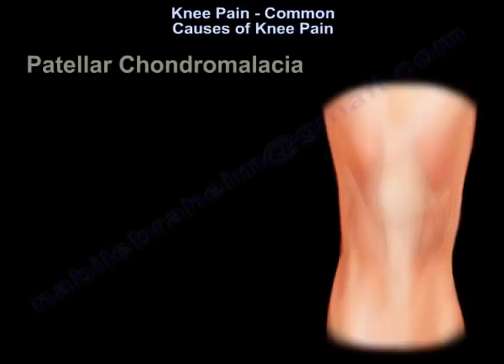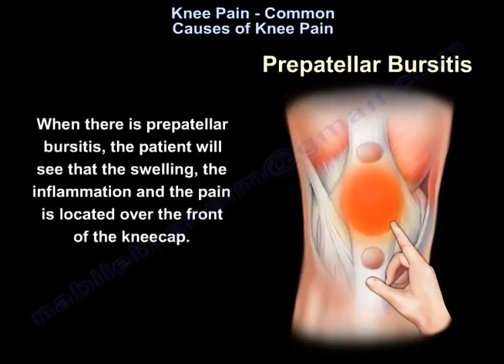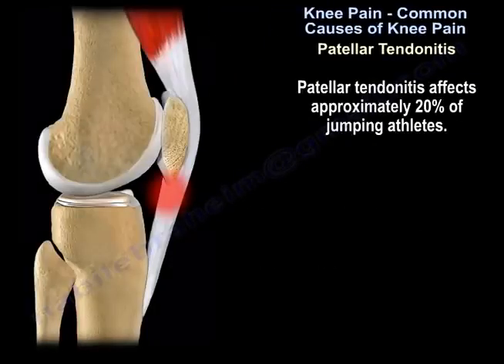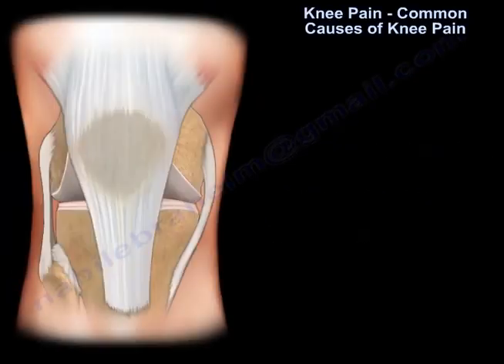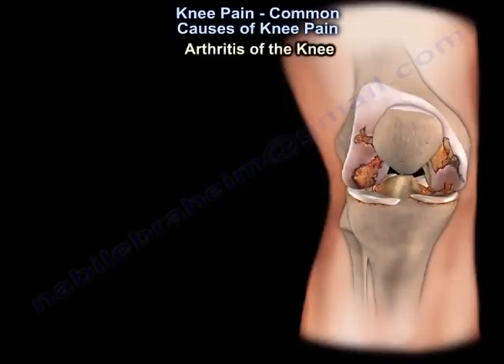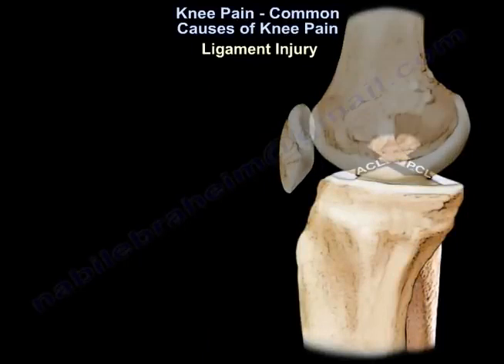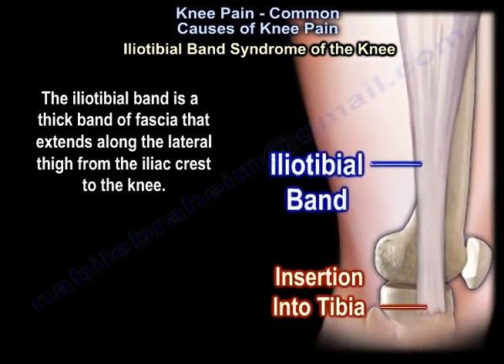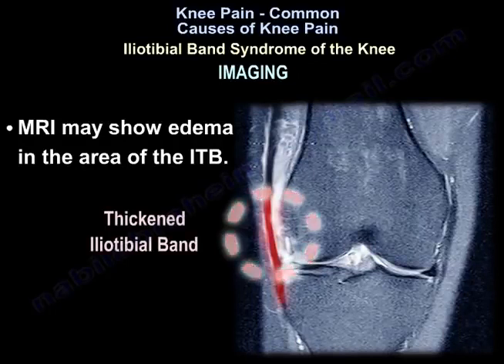Knee Pain - by Nabil Ebraheim, M.D.